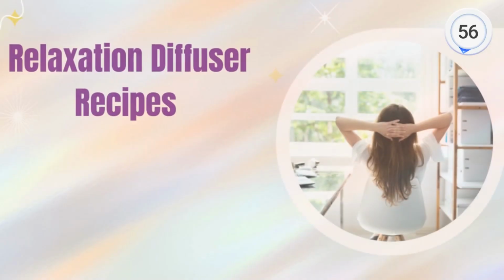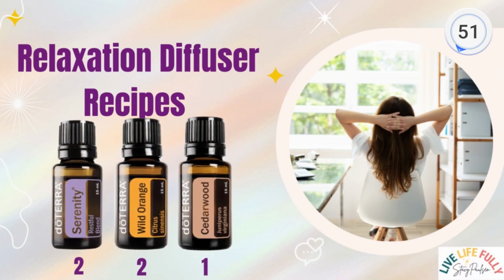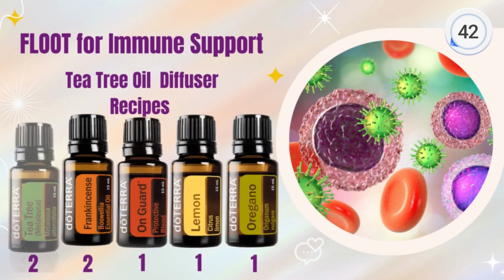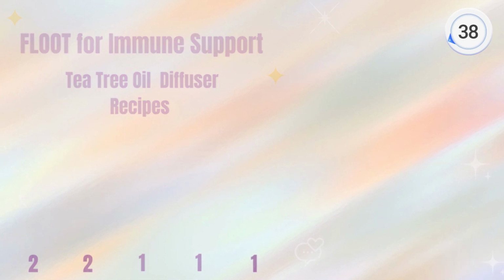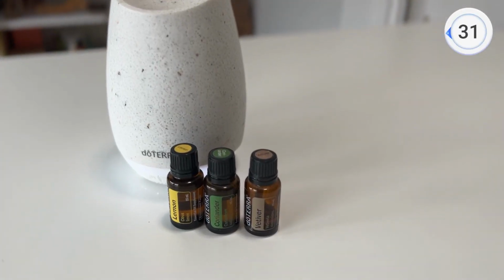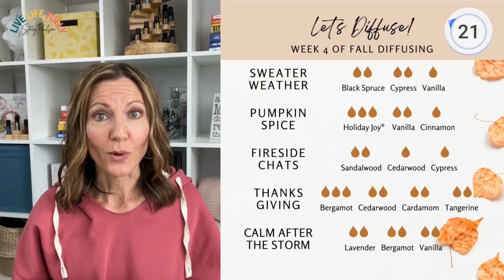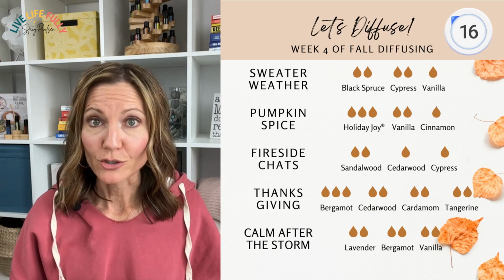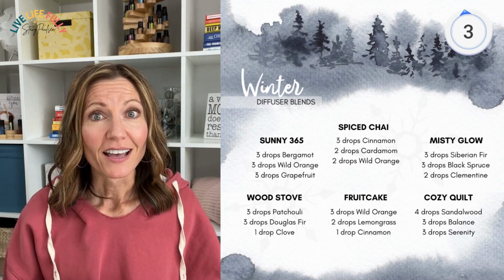10 Diffuser Recipes in 90 Seconds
✨ Want a healthy lifestyle habits upgrade?

In this video I share 10 Diffuser Recipes in 90 Seconds + my Essential Oils Guide Book that contains diffuser recipes for winter, fall and spring. My favorite vanilla diffuser recipes and the most popular essential oils and how to use them.

Grab the essential oil diffuser recipes in the video:
😷 essential oils for cough and congestion diffuser recipes
🤒 essential oil diffuser recipes for colds
🤧 essential oils for allergies diffuser recipes
🌳 essential oil diffuser recipes for clean air
😴 diffuser recipes for sleep
🛀 diffuser recipes for relaxation
🍃 tea tree oil diffuser recipes
🍨 diffuser recipes with vanilla
🍁 diffuser recipes for fall
🌷 Diffuser recipes for spring
❄️Diffuser recipes for winter

//HERE'S A LIST OF ITEMS TO PURCHASE THAT I TYPICALLY USE IN MY VIDEOS:

Essential Oil Roller Bottles
Essential Oil Case (Holds up to 40 bottles)
Essential Oils Travel Case (Holds up to 10 bottles)
Wooden Rotating Essential Oil Rack

The Essential Life Book, 7th Edition
Essential Oils & Pets Guidebook
Essential Emotions Book

Avery Circle Labels
Avery Oval Labels
2 inch round labels

While this channel may earn minimal sums when the viewer uses the links, the viewer is no way obligated to use these links.  I am sharing my own personal experiences with the use of the products I recommend. The information presented is not intended to cure, prevent or treat any disease.